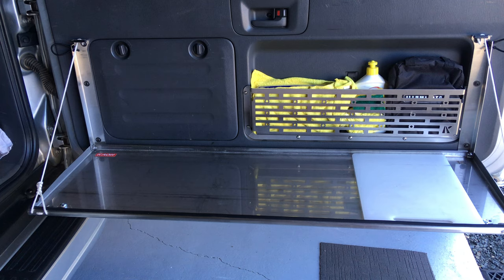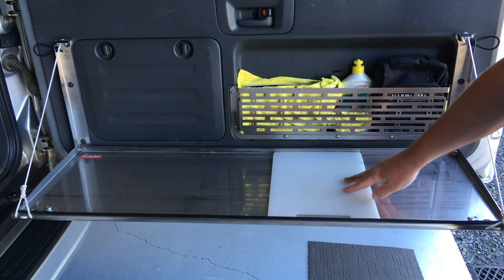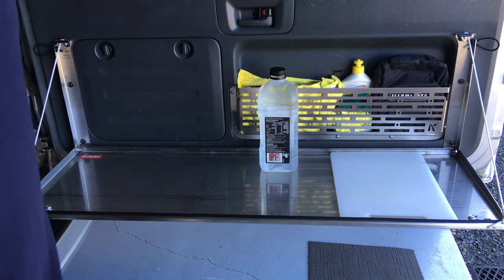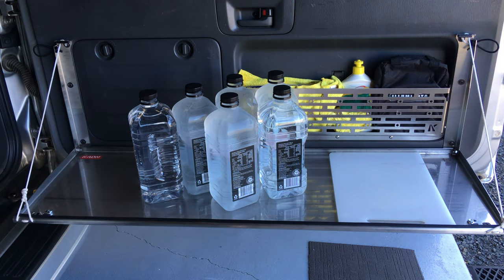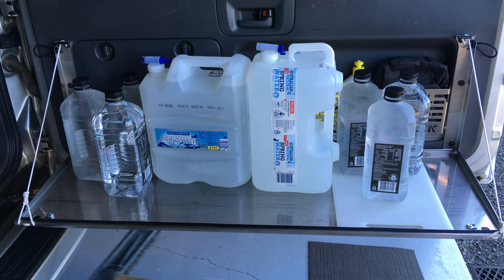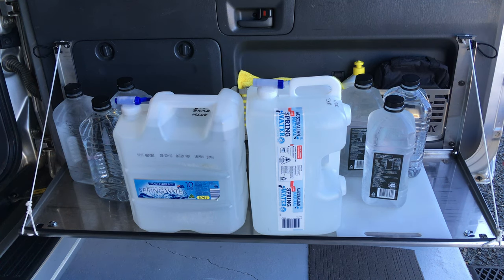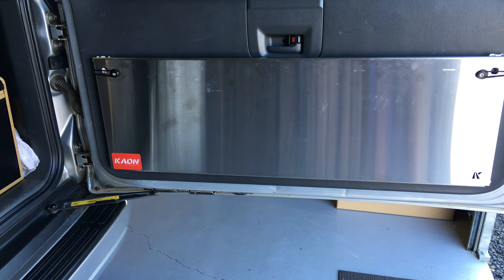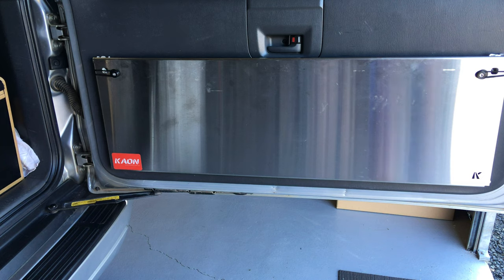FUN & entertainment - We JUST RATED THE KAON TABLE - WAIT TILL YOU SEE IT LOADED LIKE HECK!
WATCH us smash that 10kg table rating! 🤷‍♂️😁😂😂😂new rating 35kg 😁👌👌✅
Fourby4diesel
Kaon rear table
4x4 rear door table
Best camping table.
Kaon.com.au